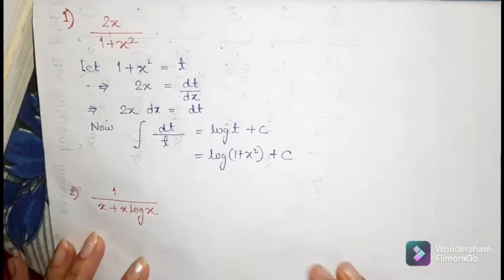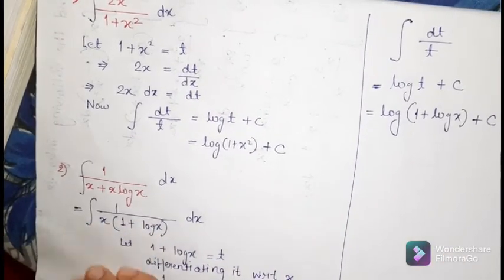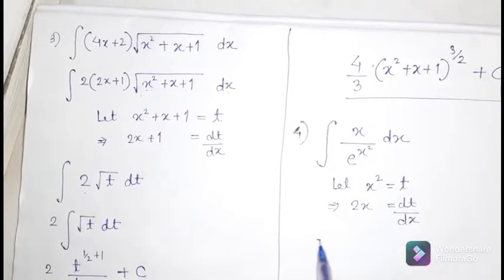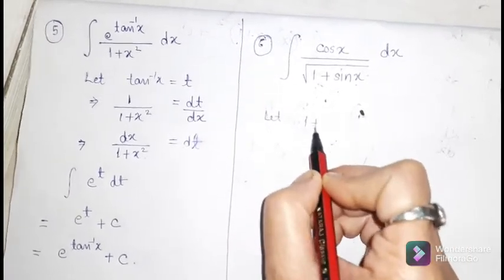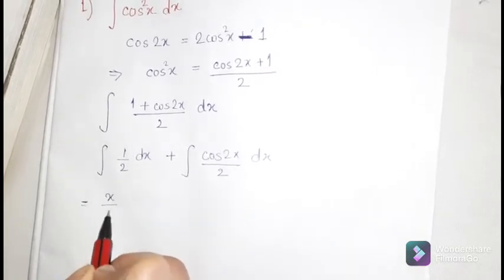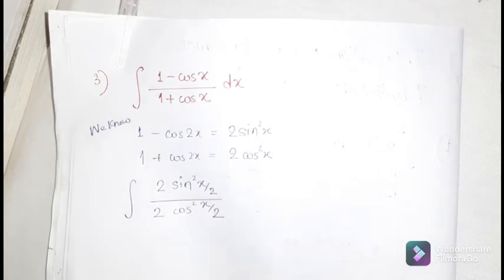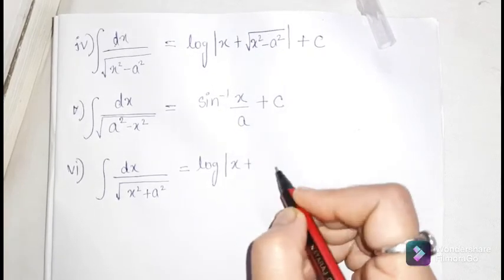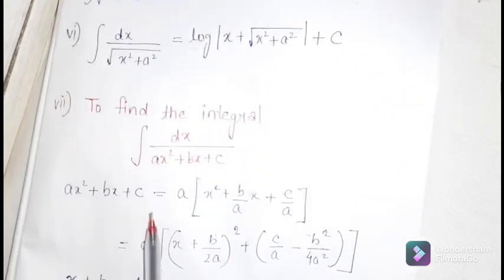Integral (part-4) Class- 12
In this video , the problems using substitution method has been explained along with Integration using trigonometric Identities.